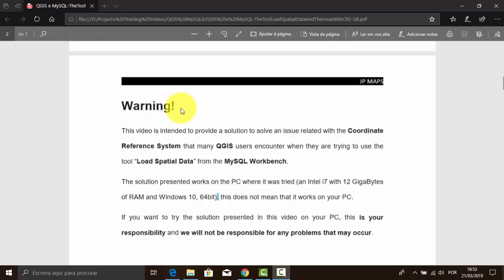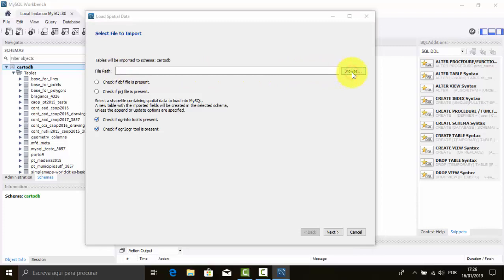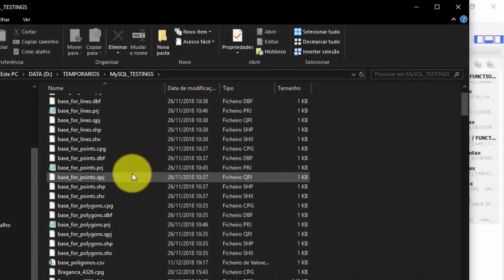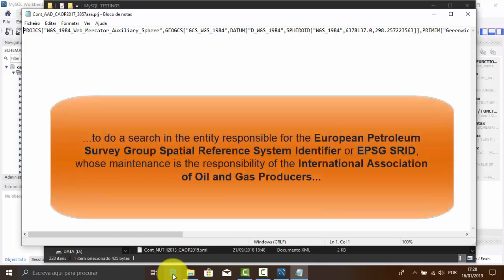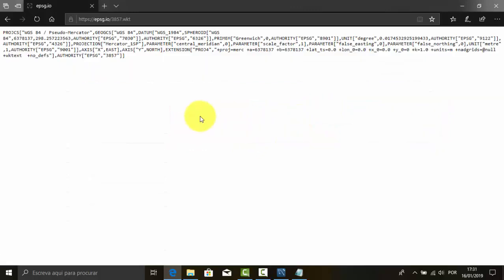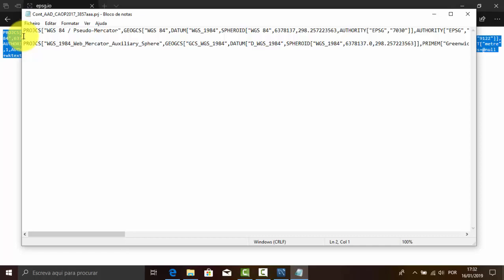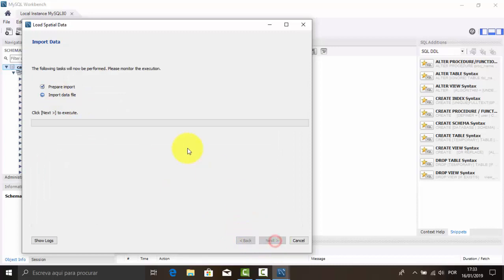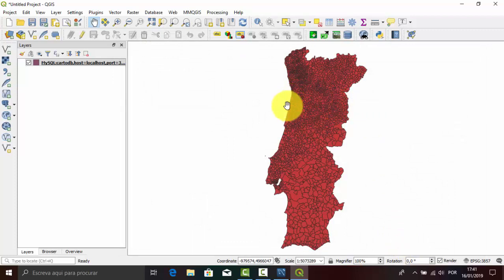MySQL Workbench 8.x - Load Spatial Data tool and solving issue with CRS string line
QGIS 3.4.x & MySQL 8.x – The tool “Load spatial data” and how to solve the issue with the CRS string line
Author: Joaquim Seixas

You did everything just like you saw in the video titled “The tool “Load spatial data” that exists in the MySQL Workbench”. You have created a new shapefile that respects the referred parameters, like the CRS equal to the EPSG:3857, and with the encoding equal to that one the MySQL uses, but however, when you try to import a shapefile using the tool “Load Spatial Data” from the MySQL Workbench, you get the error message “unhandled exception: not a string”, and, if you forces the continuation of the import process, nothing happens in the progress bar of the import task, which does not leave the starting point, right?
You did everything as indicated in the video mentioned, however, you got that error message and when you go to the "Navigator" tab and you queries the table that was created by the tool "Load Spatial Data", this one is empty, without any record line.
Right now, you should be thinking, what is the problem that causes this error message?
So, I'm going to explain to you why this happens and how to solve this issue.